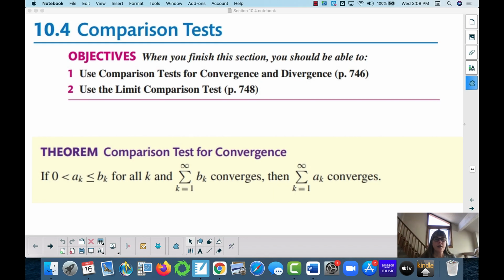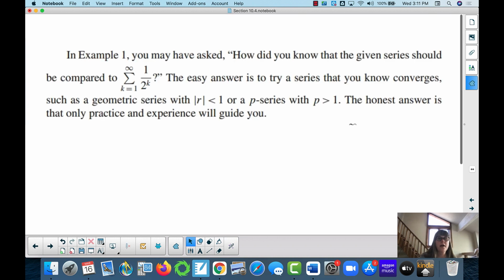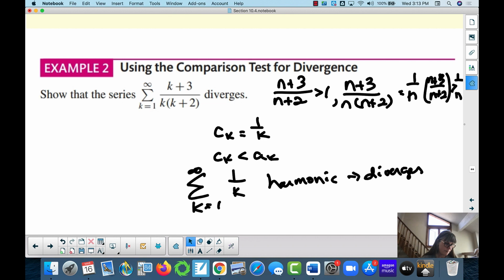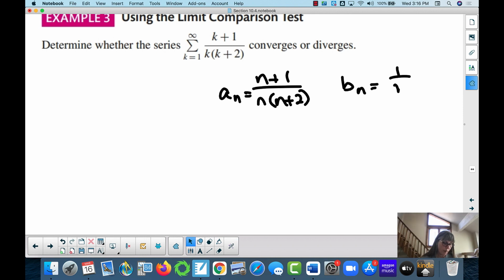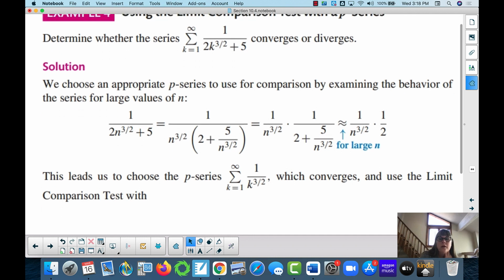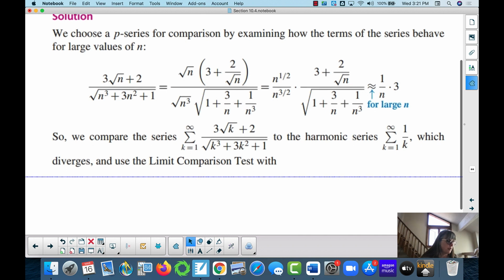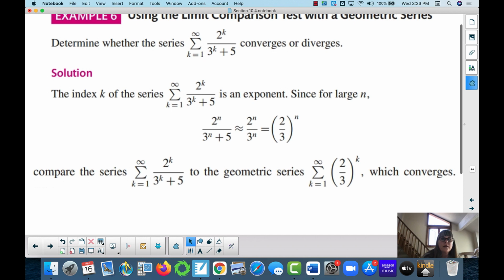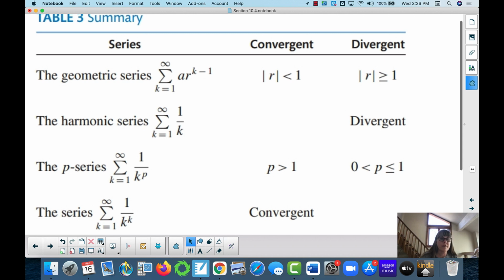Limit Comparison Test 10 4